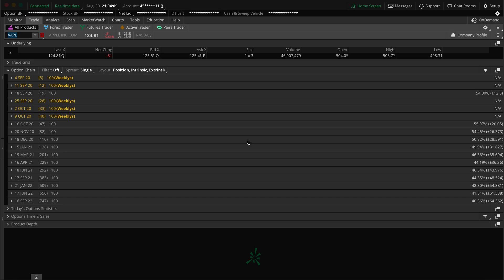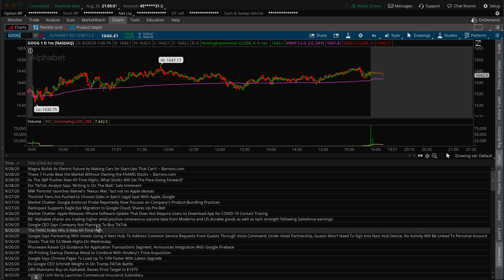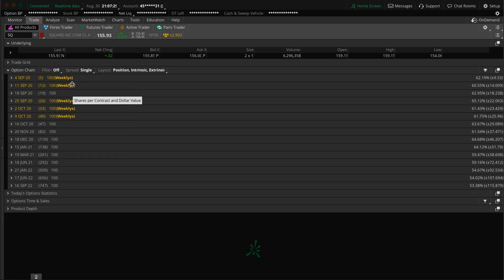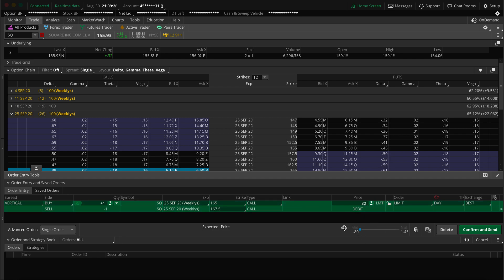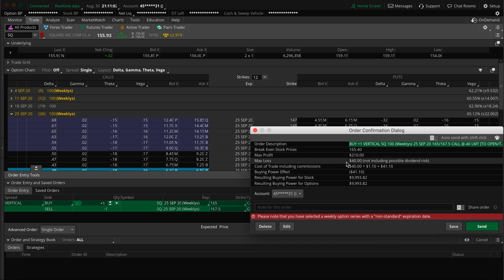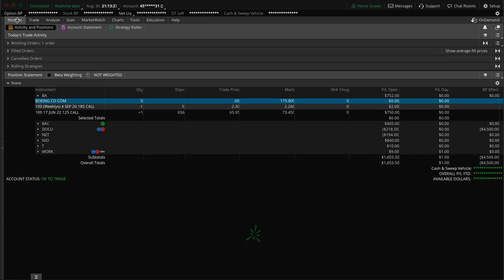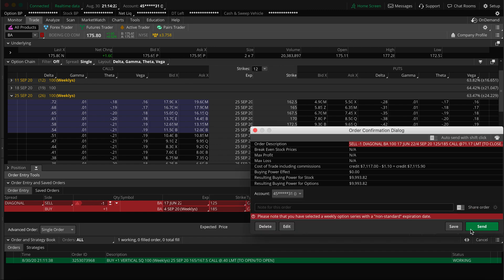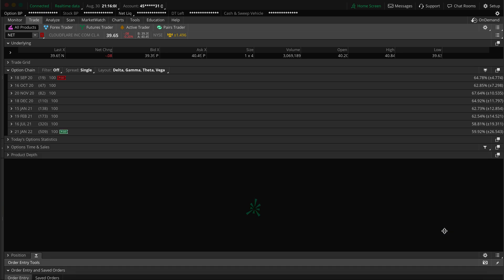Getting started with Think or Swim Desktop for options trading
In this video, I am going over how to buy a call, put, vertical debit spread, vertical credit spread in Think or Swim Desktop platform.

I try to answer all or any questions you have.